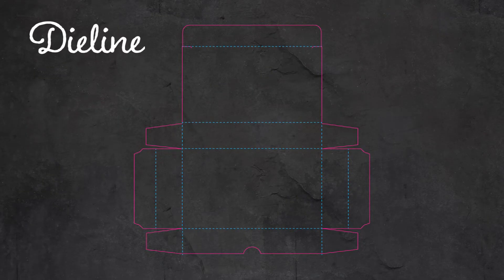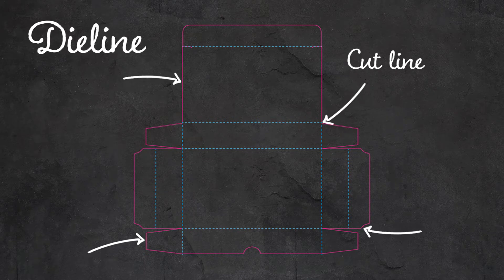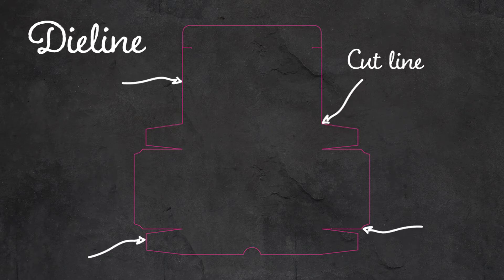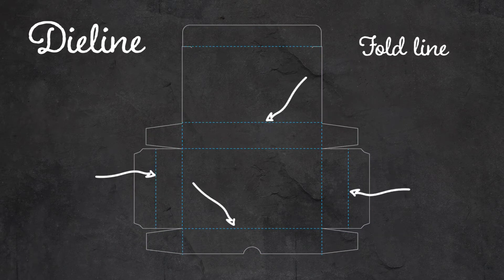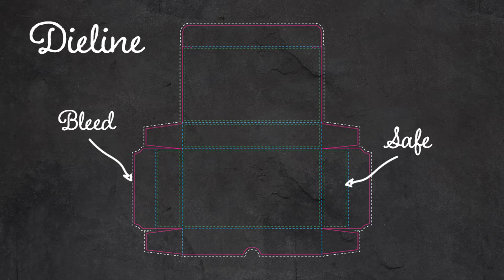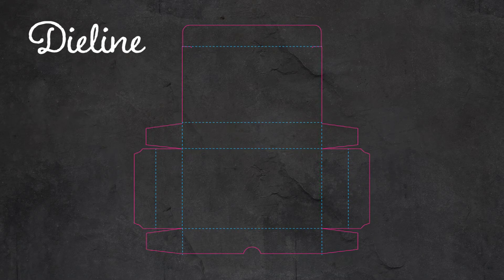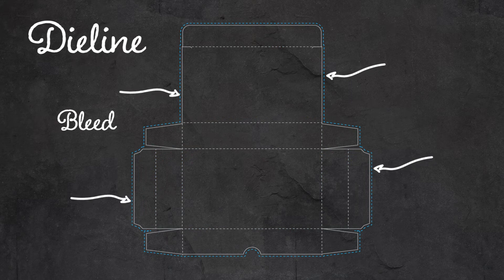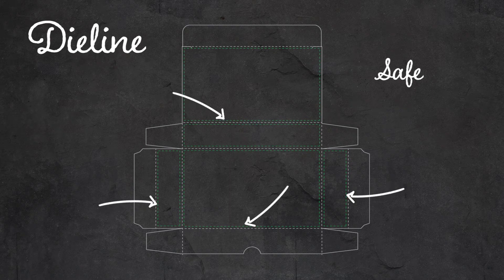WHAT is a Dieline and HOW do you read a Dieline???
Dielines are an essential item in production design to understand how to read, if you cannot read one properly your artwork will not print how it is meant to. (how to read the dieline to put the artwork into the dieline properly for print). Dielines come into play in the prepress stage. This is just all of the steps that happen to your digital files before they are sent off to print.

In this video I go over the different parts of a dieline, how those parts are read, and what they do.
 I use this knowledge of dielines every day to setup the artwork file with graphics, text, and color for a package and product files that would print for mass market consumer goods. The file I demonstrate is with a fake dieline, but these tips can be applied to any dieline that is being used.

A dieline can be broken down into basic parts, Cut lines, Fold lines, Safe lines, and Bleed.

Cut lines are exactly what they sound like. This is the line that the machine will cut the dieline out from the material it is printed on.

Fold lines are the lines that represent where the machine will fold the material as needed.

Safe lines and the boundary of how close to the cut line important elements should be placed before there is risk of it getting cut off in mass production.

Bleed is any artwork extended past the dieline edges. This is used as a safety to accommodate for wiggling on the machine.

I have been a print designer for over seven years working on packaging and products for many popular consumer retailers (Walmart, Target, GameStop, Barns and Nobel, ect), and I have found that while dieline files look very complex, if you understand how to read the dieline it is very simple to understand the way to put artwork into the file correctly, giving you some really great packaging and products.

This will be helpful for graphic designers who want to understand how to read a dieline file.

Videos are filmed with Canon Rebel SL2 camera